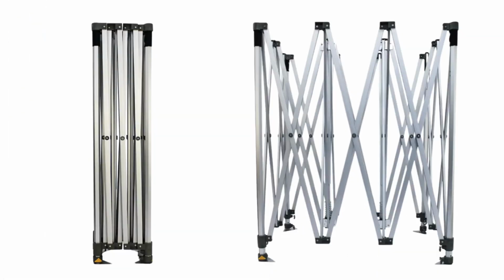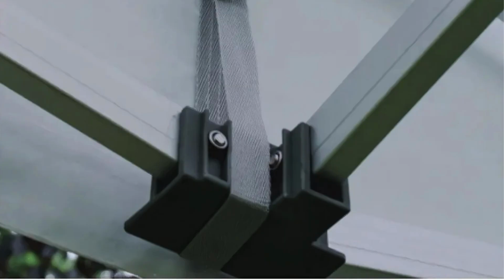Pro 40 Gazebo Put to the Test: Why Gala Tent's Super Nylon Joints Outlast the Competition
Looking for a durable, long-lasting pop-up gazebo that delivers both strength and style? Watch as we put the Gala Tent Pro 40 Gazebo to the ultimate test! In this video, we demonstrate why we use Super Nylon for the joints in our manufacturing process. These tough, grey nylon joints, hammer-tested and engineered to withstand extreme pressure, offer the same strength as solid steel but with added flexibility to handle uneven ground. They won't crack under force, ensuring longevity you can rely on.

Our Pro 40 Gazebo combines strength with elegance, featuring 40mm aluminium silver frames and premium joints for easy setup and durability that surpasses any other gazebo on the market.

At Gala Tent, we’ve been producing high-quality pop-up gazebos for over 25 years. With our patent-protected designs and trusted trademarks, our products are trusted by thousands of customers worldwide. Offering unbeatable value for money, Gala Tent gazebos ensure a strong return on investment, giving you peace of mind that your purchase is built to last.

Don’t just take our word for it – see the incredible strength of our Super Nylon joints in action!